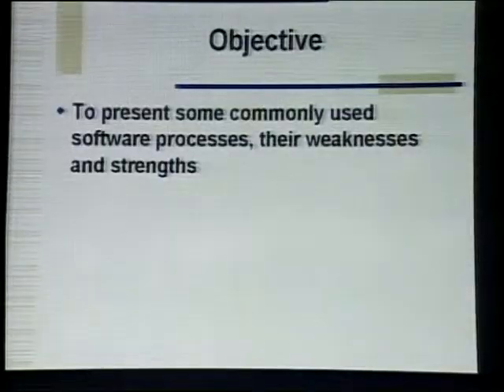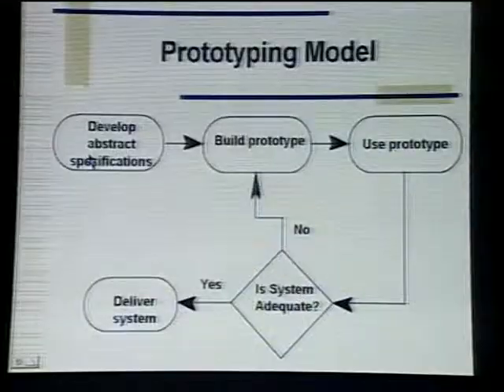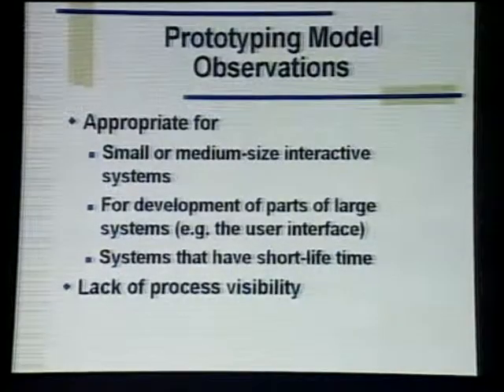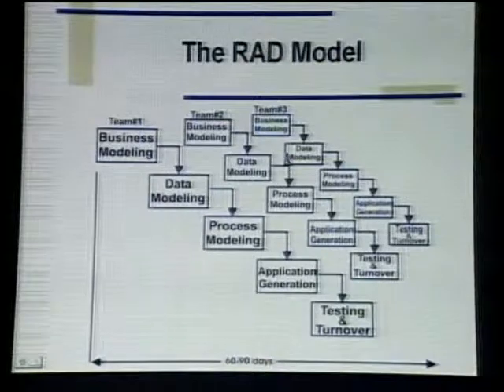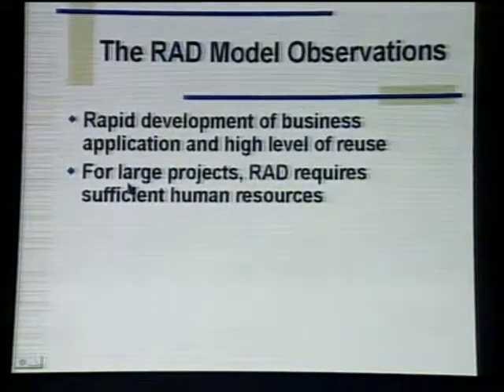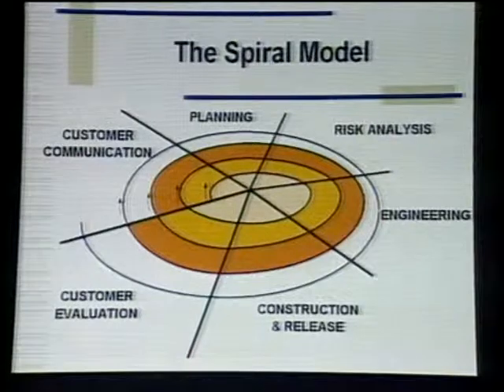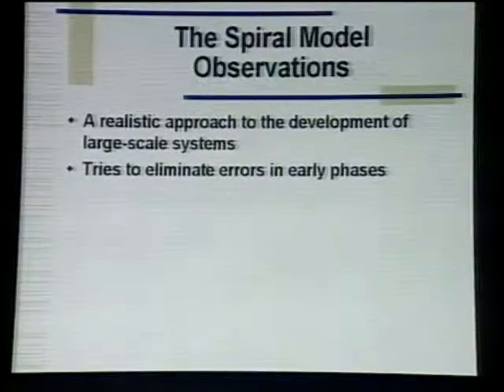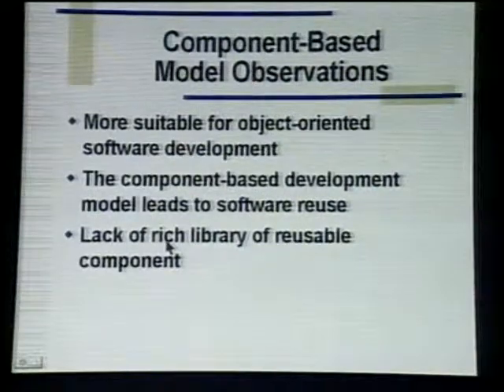AIOU BS Software Engineering 3414 Program 03